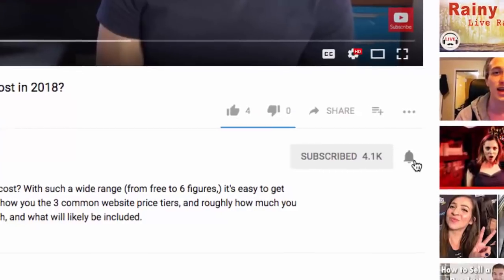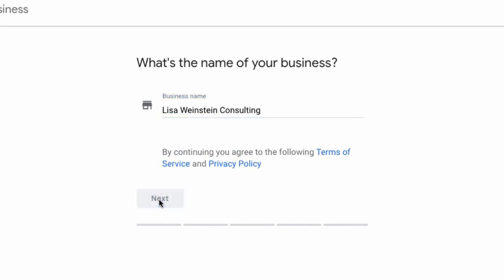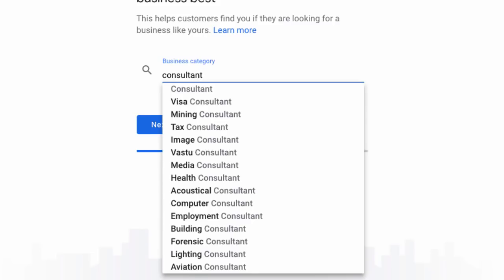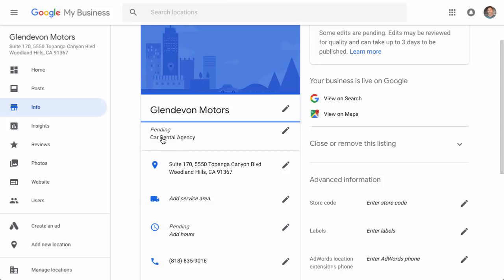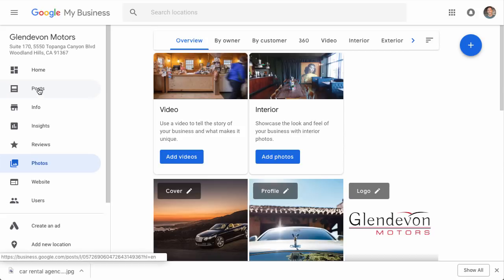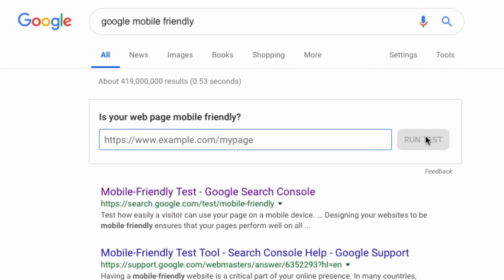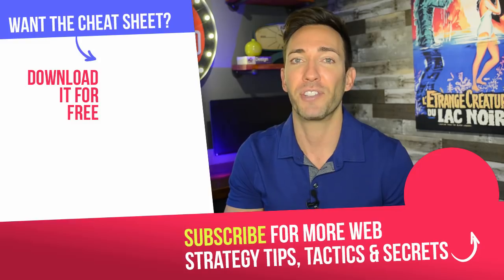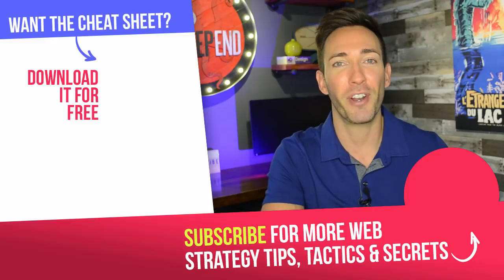Local SEO + Google My Business - How to Rank in Google Maps Tutorial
If you want to know how to rank in Google Maps, quickly, this in-depth tutorial covers EVERY base of local SEO 2019.

Already know about one of the categories covered? Skip to a section:

 ► Google My Business Setup: 3:21
 ► Google My Business Optimization: 8:50
 ► Onpage Optimization: 17:45
 ► Citations: 25:58
 ► Backlinks: 32:05

When it comes to ranking your local business, you want to focus on being found in the top 3 map results, as well as in the organic listings below. When you're found in both places, this is what I refer to as "local domination." It's a good place to be.

In this video, I don't hold anything back. I cover every important piece you'll need to nail down in order to achieve this level of local domination. I cover it in 5 overall topics that Google uses to determine where you''ll show up in those results.

🎬 Register for the FREE On-demand video masterclass training, "The Wildly Profitable One-Weekend Website Blueprint for Service Businesses!"